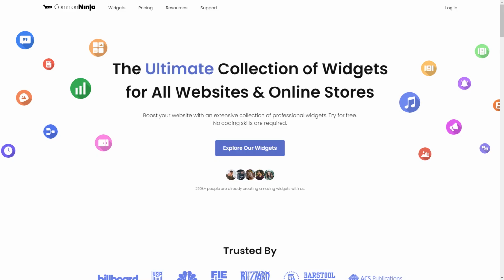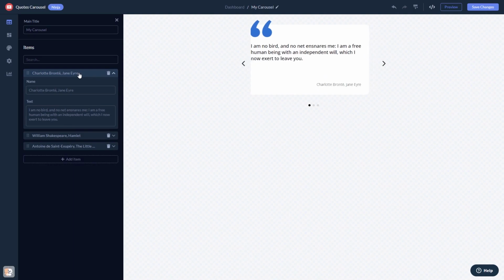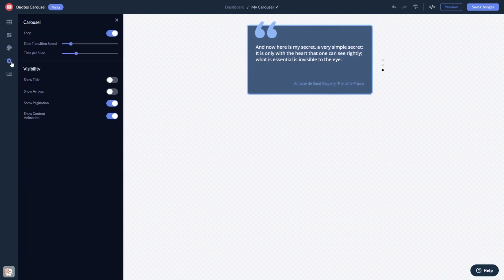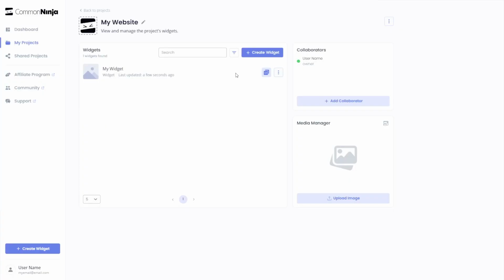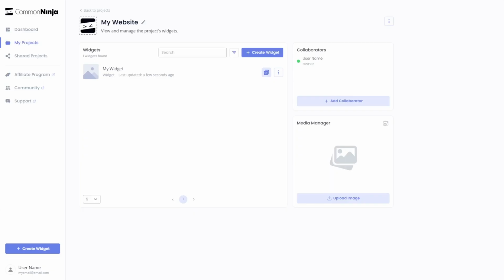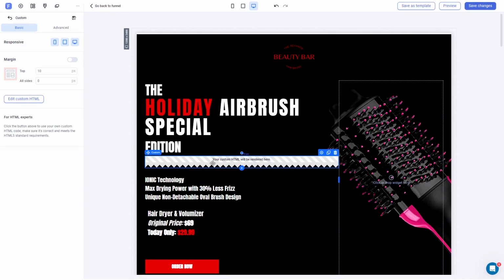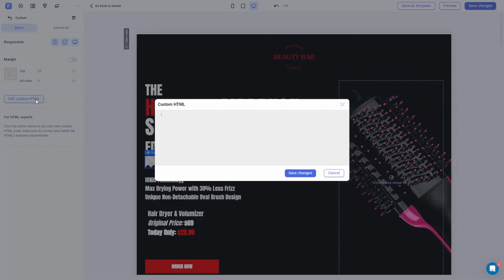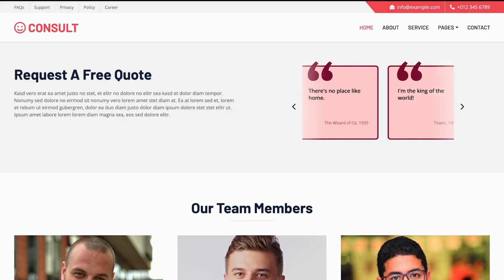How to add a Quotes Carousel to Funnelish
Video Timeline
00:00 About the Quotes Carousel widget
00:27 Creating Quotes Carousel widget
00:38 Editing the Quotes Carousel widget
01:23 Adding the Quotes Carousel widget to Funnelish

The Quotes Carousel widget for Funnelish has a wide variety of customizable features, including:
- Carousel size
- Arrows & pagination
- Slider speed & time per slide
- Multiple layouts